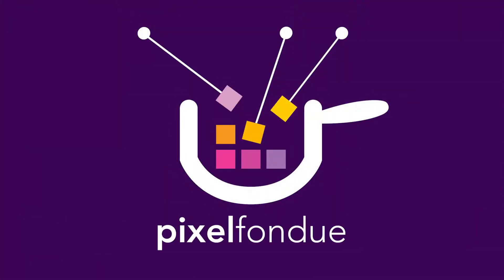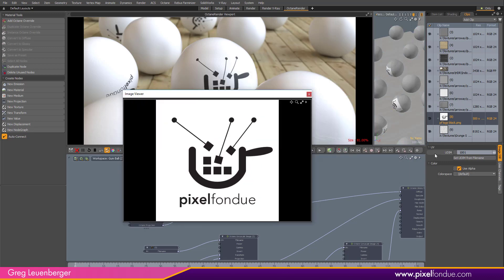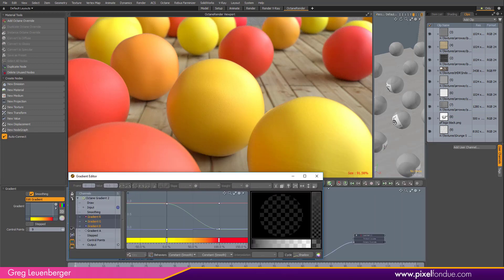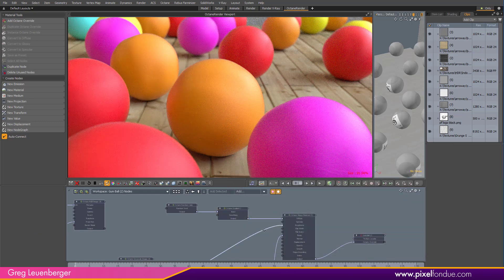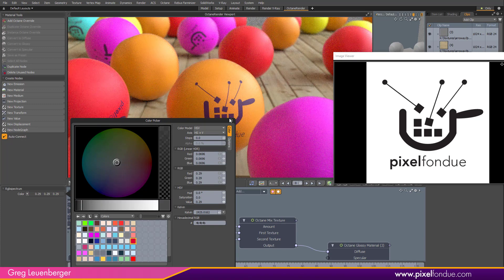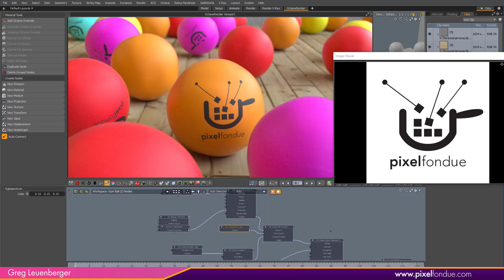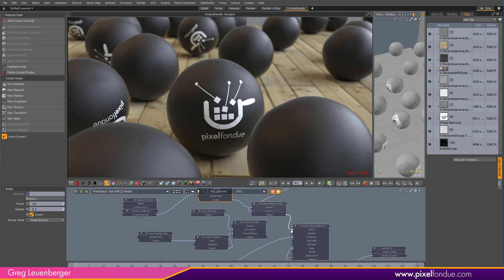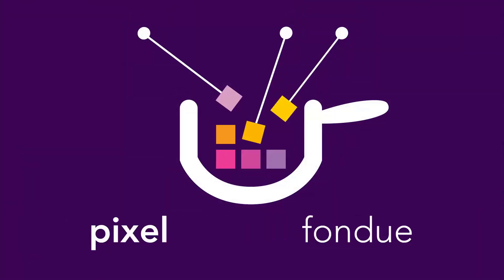MODO Octane | Random Color Texture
Want to assign random colors from a gradient to you replicated items?  Then this is for YOU!